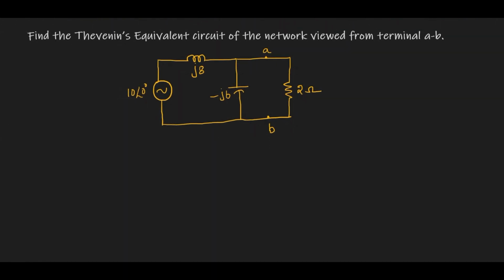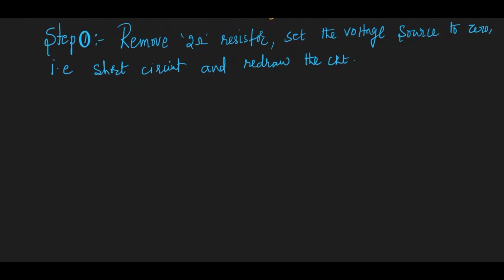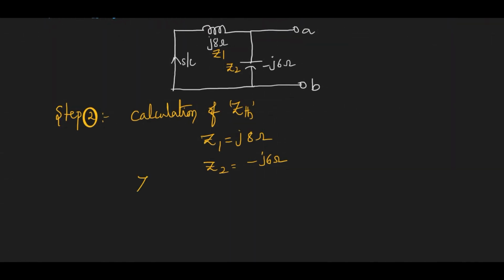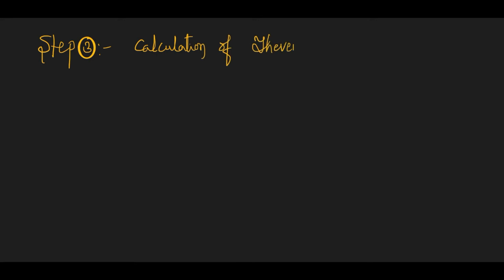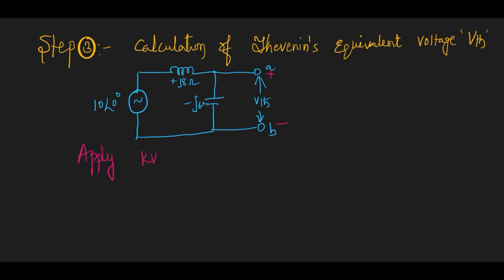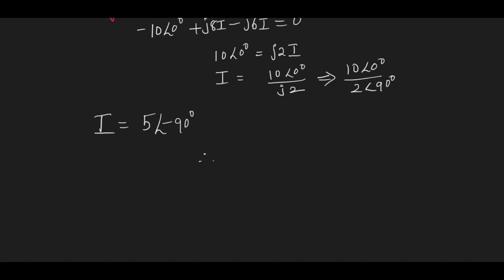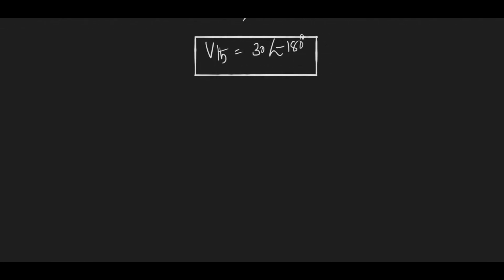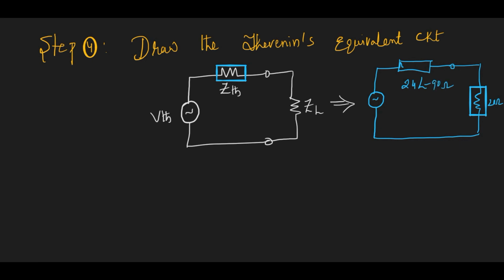Thevenin's theorem(AC NETWORK),NETWORK THEOREMS,NETWORK ANALYSIS